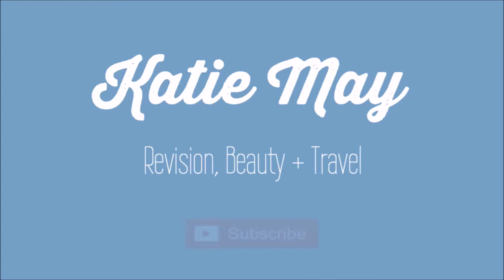What It’s Really Like Studying Philosophy at Uni | Katie May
Hey guys!

Wondering what studying Philosophy at university is like? Well let me tell you how my first year as a Philosophy student has gone in this video! I get into the structure, how we're assessed, some of the topics and most importantly if I've enjoyed it! Leave me any questions you have about Philosophy or uni life in general down in the comments below!

Love
Katie
xxx

What's in this video:

Myself
My Philosophy Course Readers!!